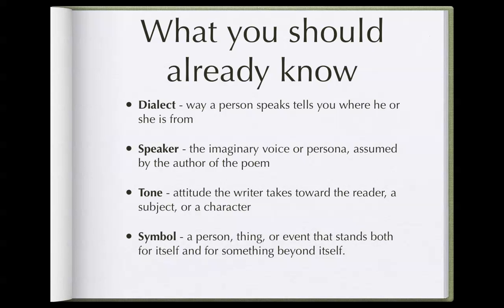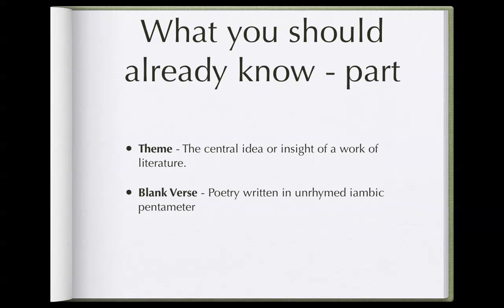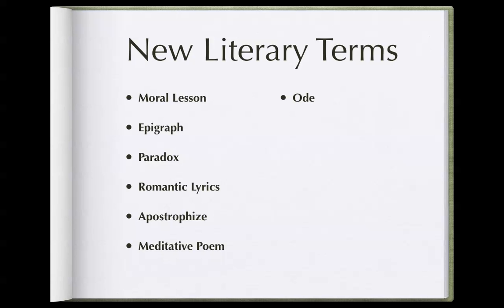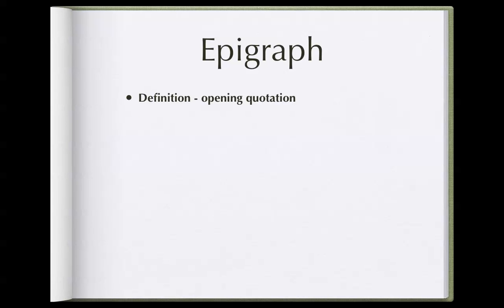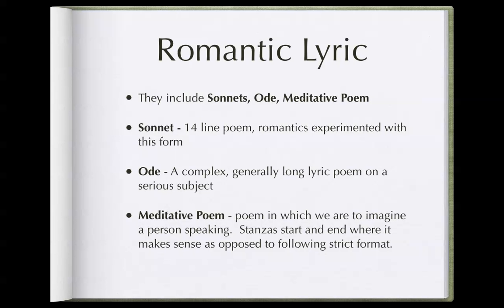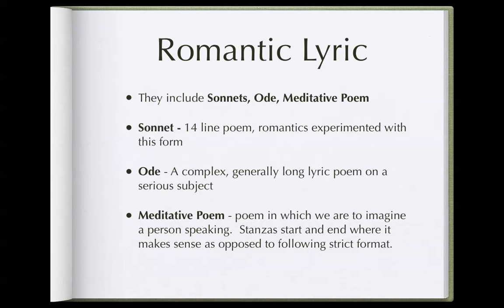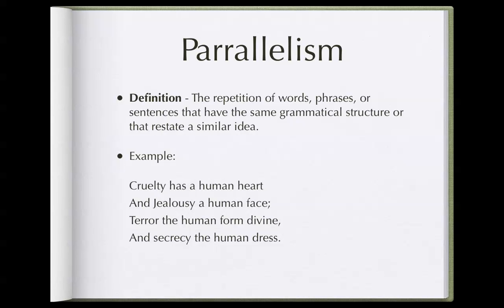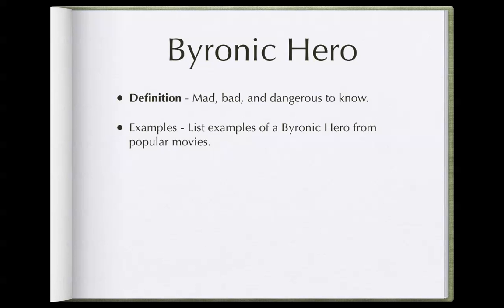ML - Romantic Period Literary Elements.mov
A mini-lesson to describe some of the literary elements that we will be discussing in reference to the poetry from the Romantic Period.